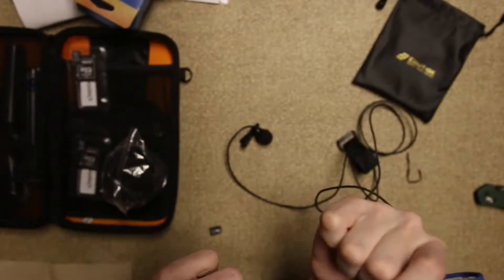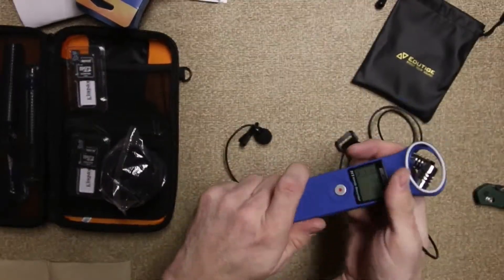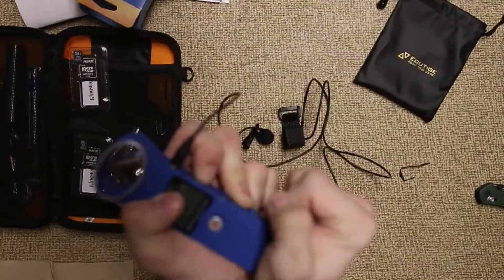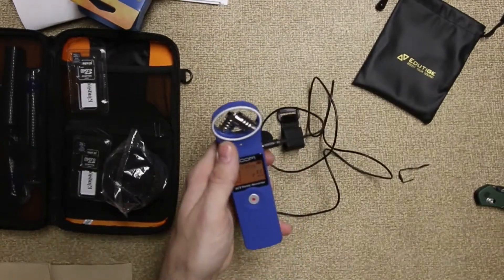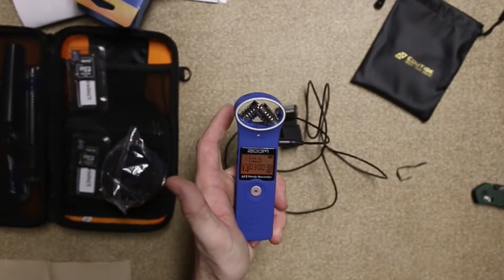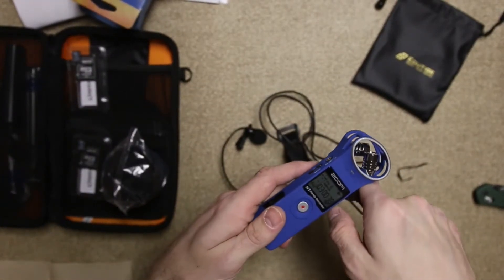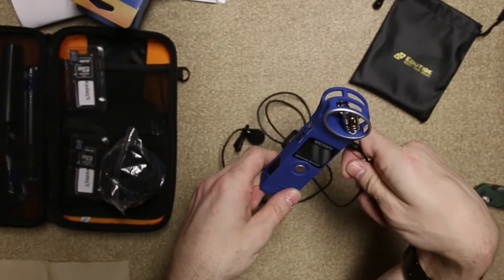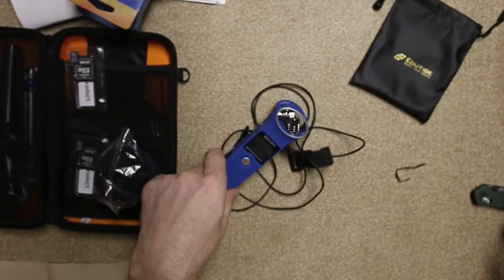How to Reformat Micro SD card in Zoom H1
How to Reformat Micro SD card in Zoom H1.  Hold down the "trash can" button While turning the H1 on and follow the on screen prompt to reformat the SD Card.  Hope this helps!

My Gear:

Cameras:
Canon G7x
Canon 70D
Canon 5D Mark IV

Lenses:
Sigma 18-35mm
Sigma 17-70mm f/2.8-4 DC Macro
Canon 24-105mm
Canon 135mm

Headphones:
Bose QC 35 II
Sennheiser Momentum 2.0 Wireless with Active Noise Cancellation
V-MODA Crossfade 2

Tripods:
3 Legged Thing Punks Corey
Vanguard Alta Pro 263AGH Aluminum Tripod with GH-100 Grip Head